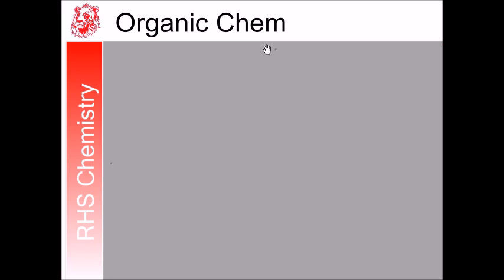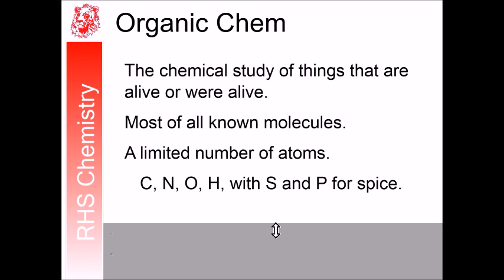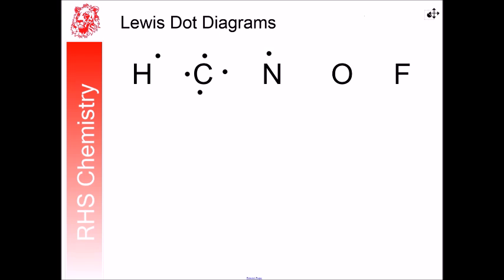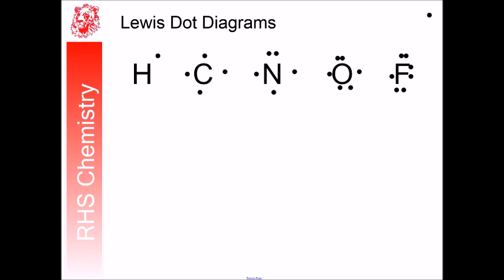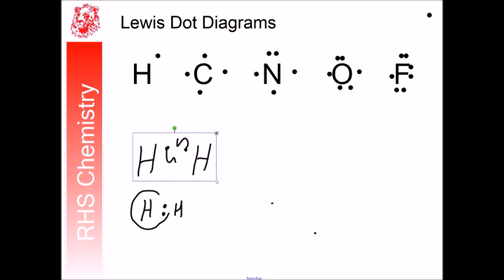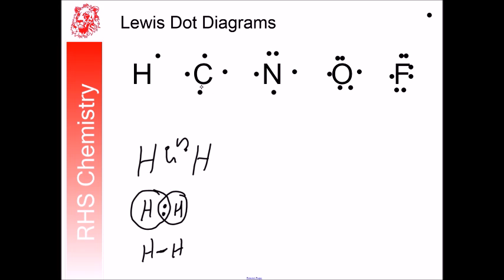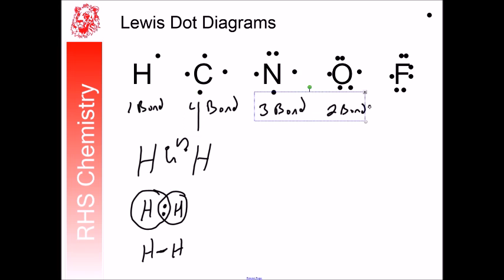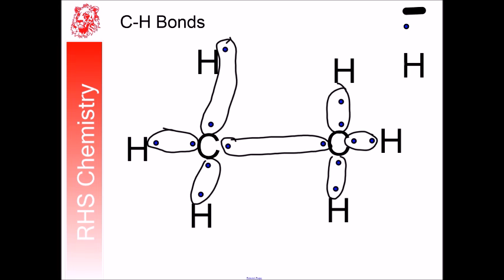intro to organic part A flip video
Intro to Organic including Lewis Dot Diagrams, Bohr's valence Shells and how to make bonds with carbon.